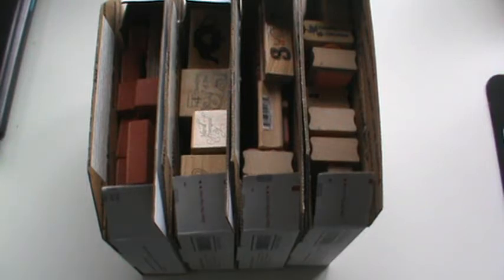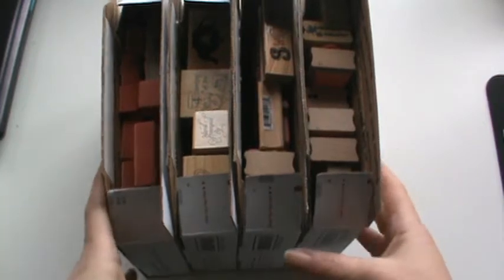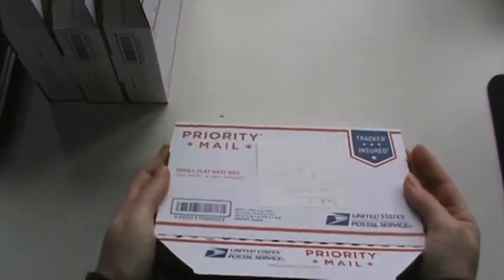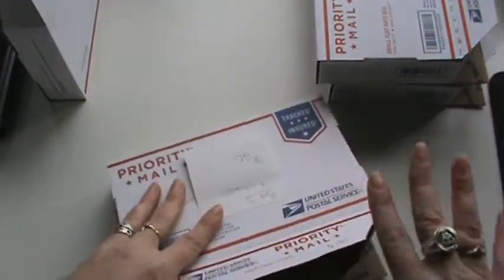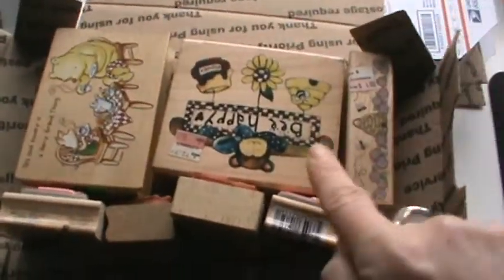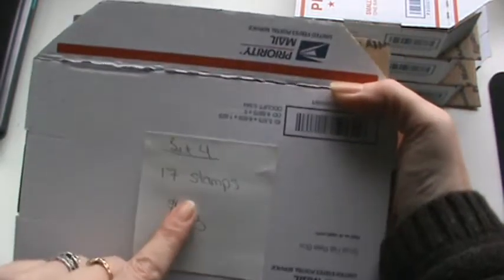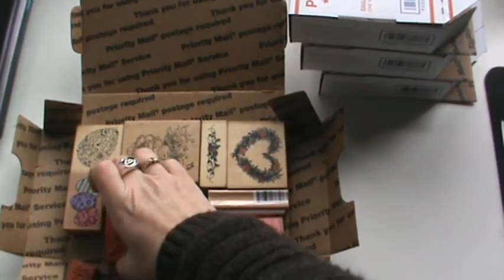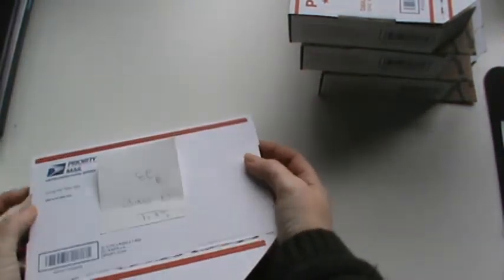stamp destash 4 lots prices lowered below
set 1 small flat rate $17
set 2 small flat rate $16
set 3 small flat rate $16
Set 4 small flat rate $17
or make me an offer

USA only
shipping included
first come first serve
will mark as sold once pd
24 hrs to pay or next person gets a chance

TFW!